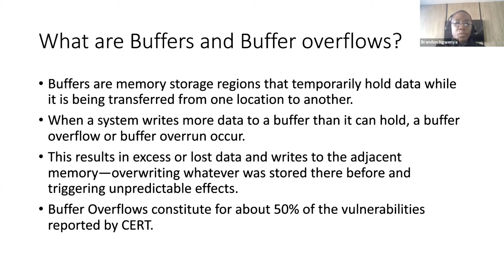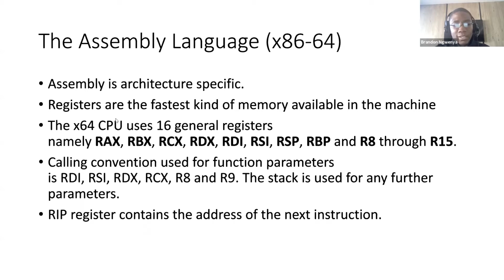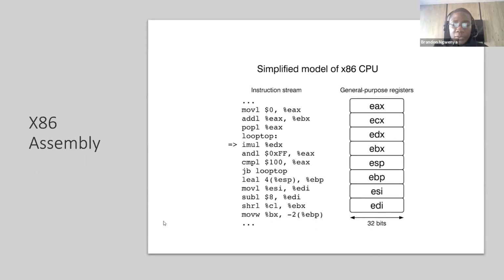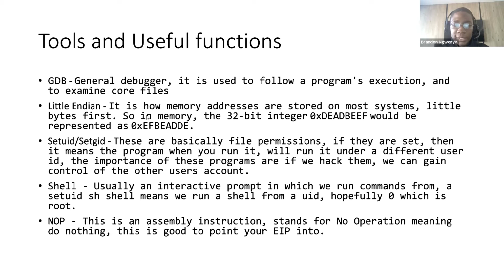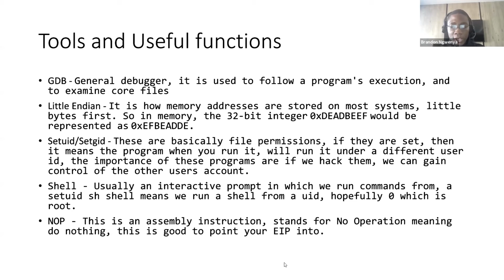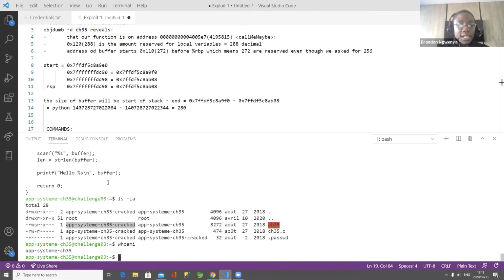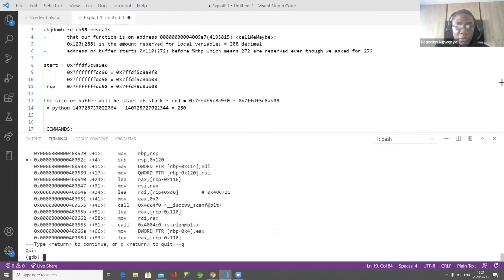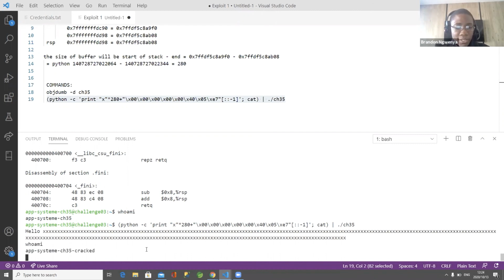introduction to buffer overflow exploits - Brandon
A beginner’s guide to The Art of Memory Exploitation. Join me as I share my journey into the world of penetration testing and the basic tooling and concepts like the gdb, registers, and the assembly language.
So get those fingers cracking and let’s get hacking